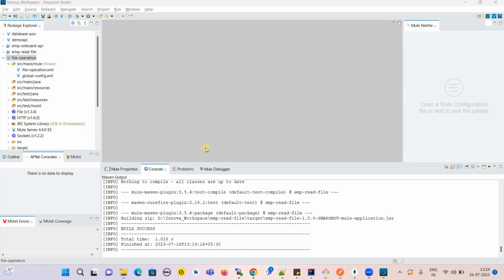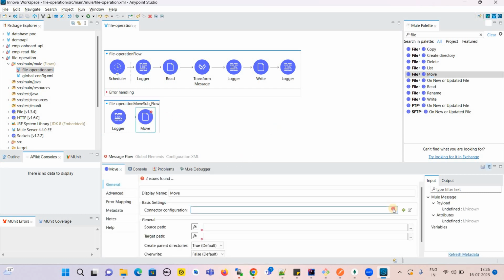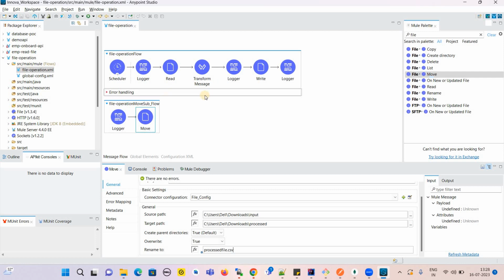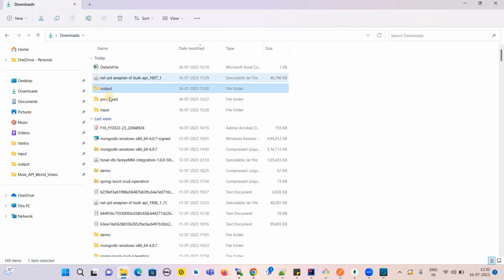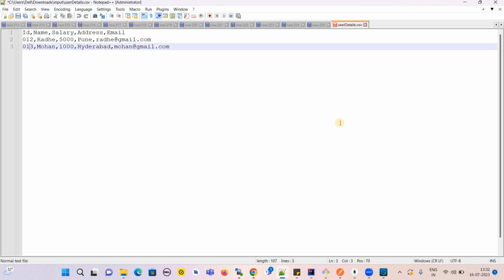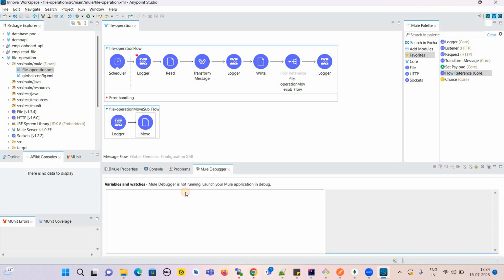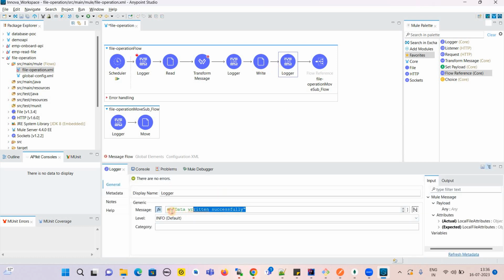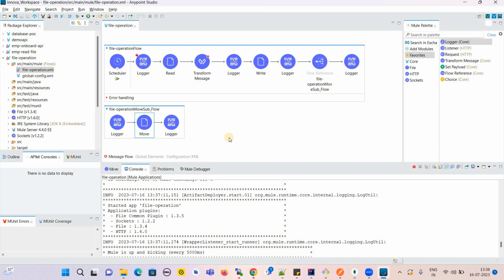How to move csv file from one location to another location| File Connector tutorial | Mule 4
This video provides how to read, write, delete, move, copy and On New or Updated a CSV file from file location and transform data.
1. Read CSV file
2. Write into CSV file
3. Delete CSV file from location
4. Move CSV file from one location to another location
5. Copy file from one location to another location
6. Read CSV file On New or Updated a CSV file